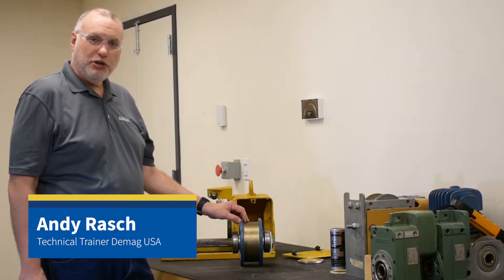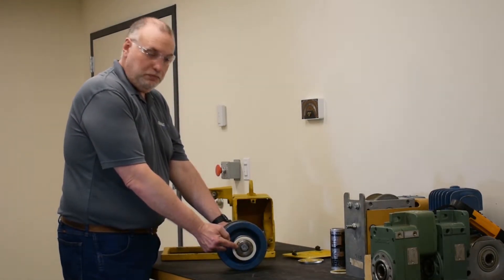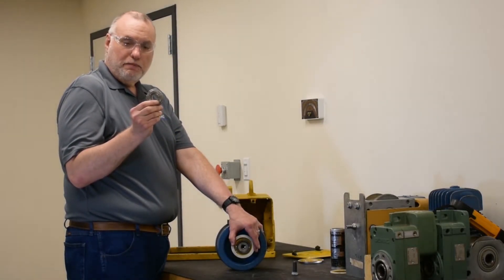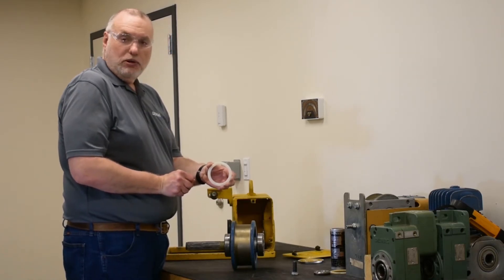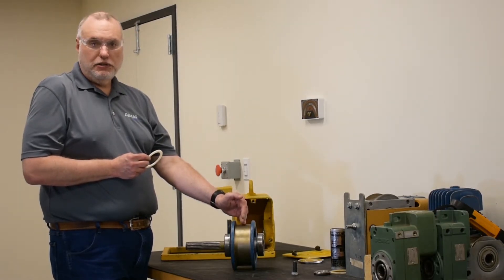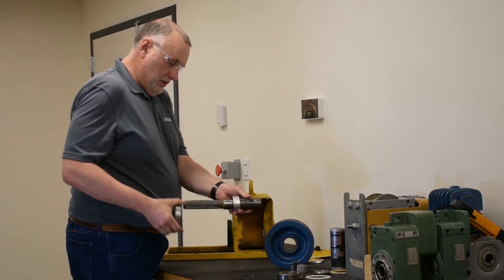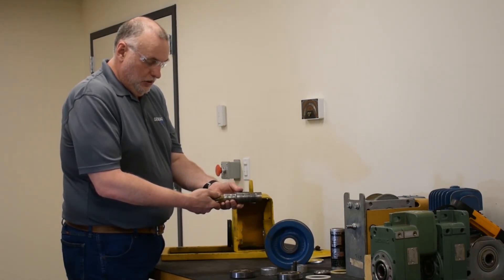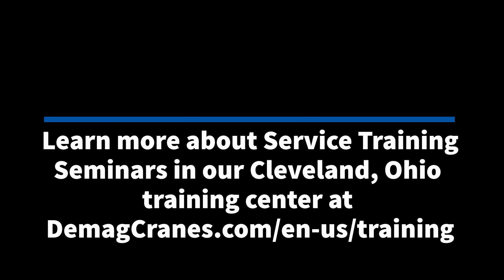Removing the Tapered Axle in the Wheel Assembly of the Demag KTL-8 End Truck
Demag Cranes & Components Corp. Technical Trainer, Andy Rasch, shows you how to remove the tapered axle in the wheel assembly of the Demag KTL-8 end truck. Using a bench top model of the end truck, he shows you the process to remove the components, what the components do for the assembly, and explains how the axle could be pulled while in the field. Watch our video showing the mechanical pulling method for the KTL-8.